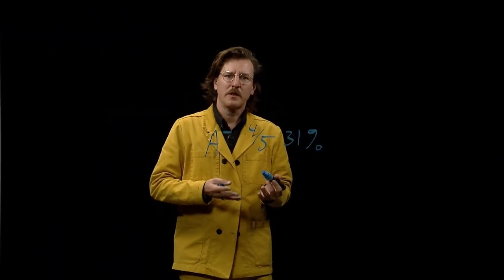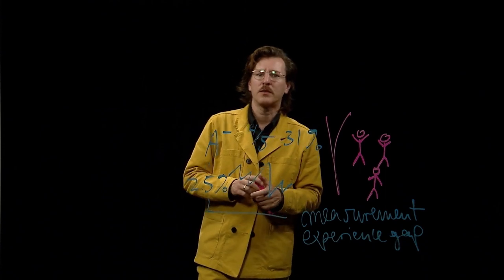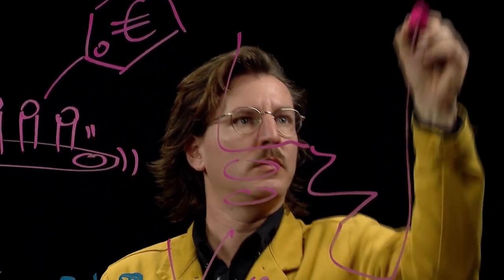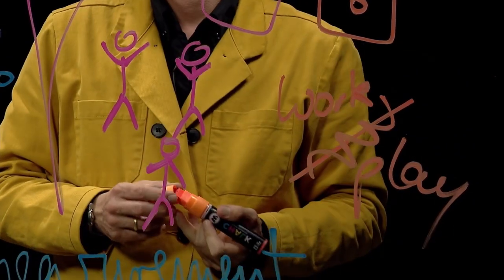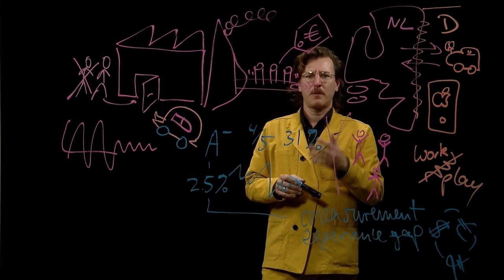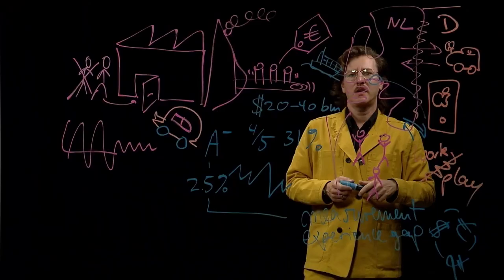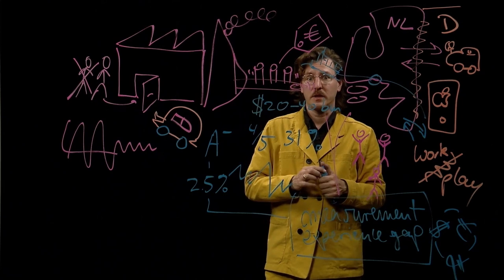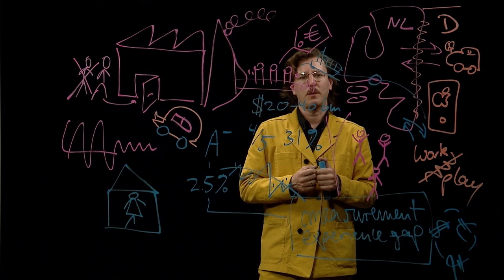DISCOVER UvA | The limits of statistics. Why do we need to get number-smarter?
Statistics about economic activities are critical to governance. Measurements of growth, unemployment and inflation rates, public debts – they all tell us ‘how our economies are doing’ and inform policy. Citizens punish politicians who fail to deliver on them. But how we measure economic activities is far from self-evident. In this video, Daniel Mügge, Professor of Political Arithmetic at the political science department of the UvA, asks: why do we measure our economies the way we do?

Interested to know more?